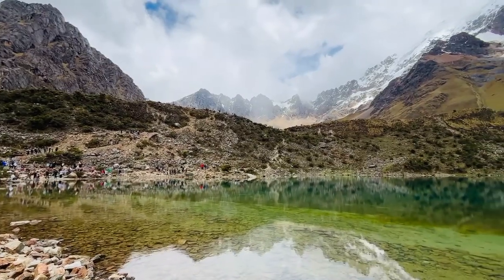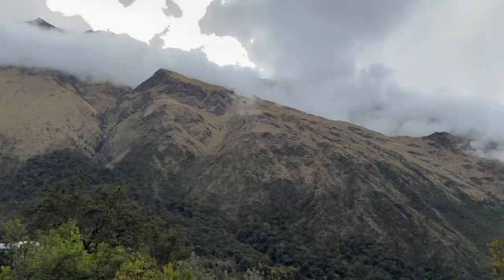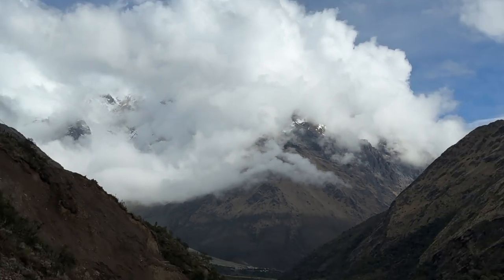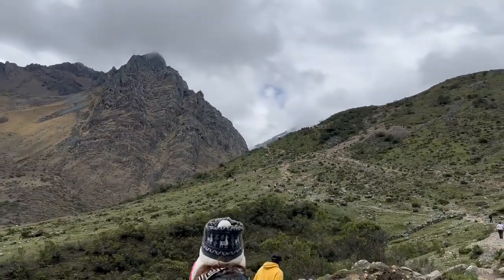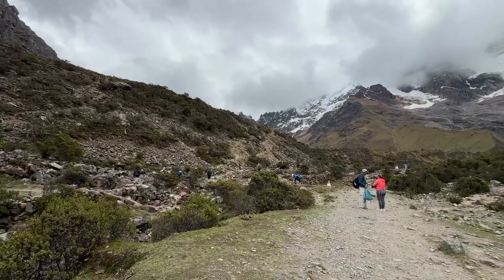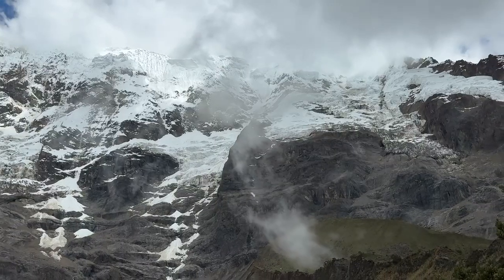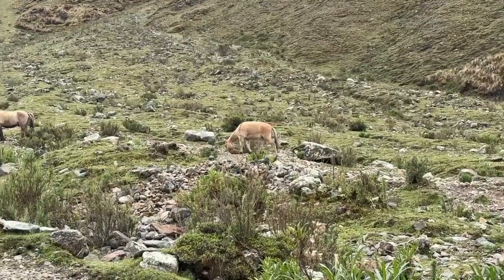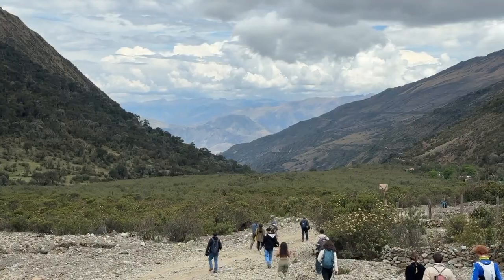HUMANTAY LAKE, PERU 🇵🇪 | The Most Beautiful Hike in the Andes | Top 3 Most Visited in Cusco